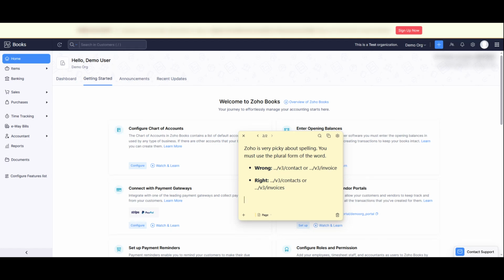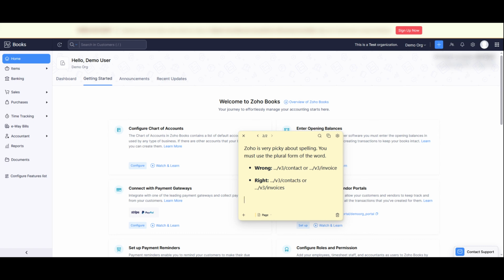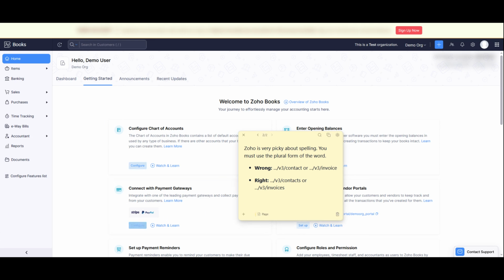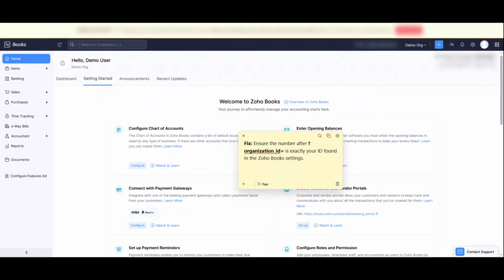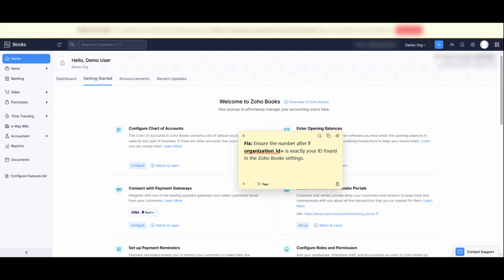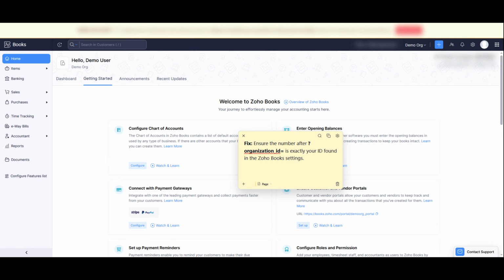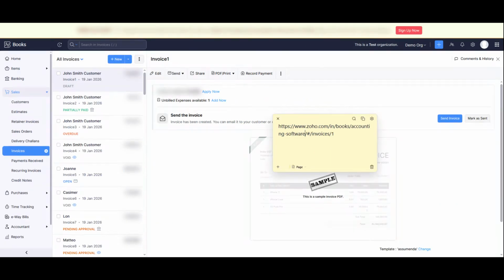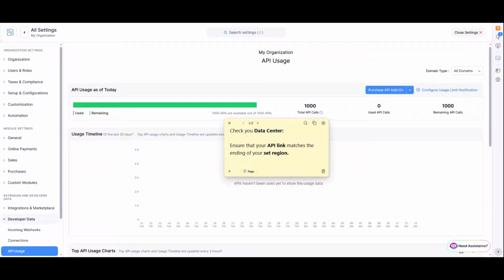How To Fix Zoho Books Resource Does Not Exist (2026 Easy Guide)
Troubleshoot and fix the 'Resource Does Not Exist' error in Zoho Books by checking pluralization, organization IDs, and regional domains. This comprehensive guide ensures your API calls and links work perfectly every time.

0:00 Intro
0:45 Check Character Inconsistencies
01:40 Check Organization ID